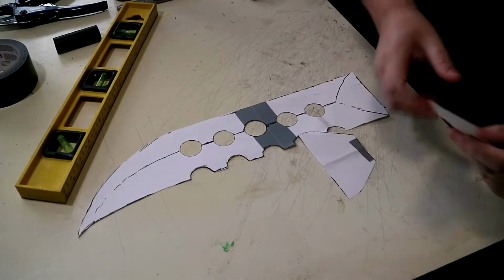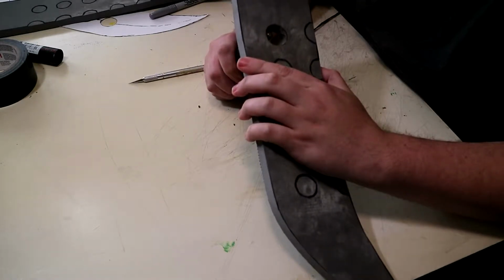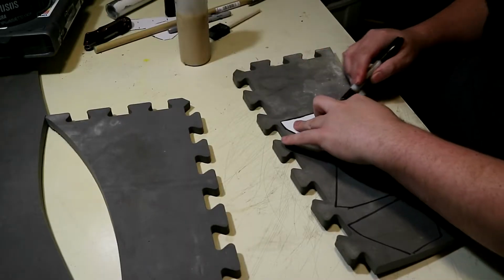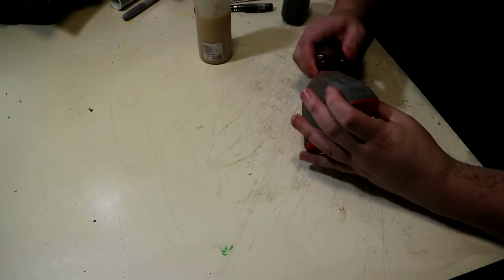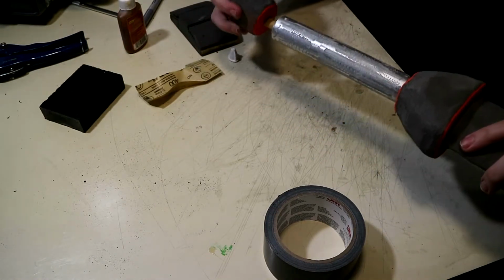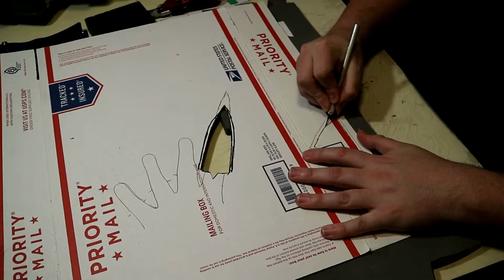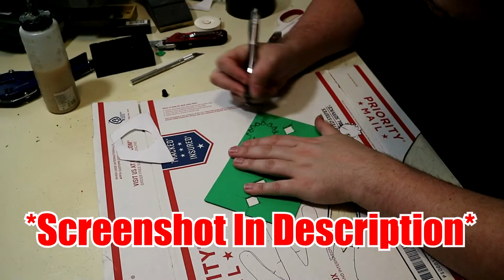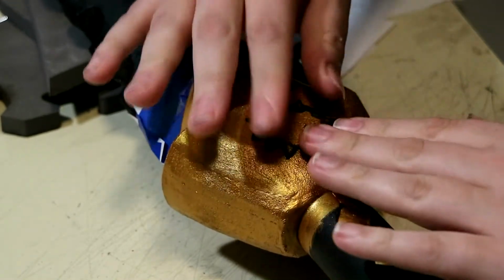Meliodas Sword "Lostvayne" [Foam Cosplay Sword] Tutorial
Need a sword for your Meliodas cosplay from Seven Deadly Sins? Well, that's exactly what this tutorial is on!
Screenshot for guard detail:
►Follow Me On:
For Video Topics and Questions:
Outro
MATERIALS!